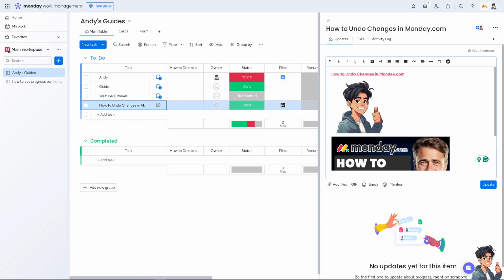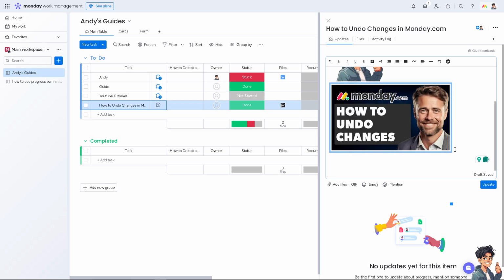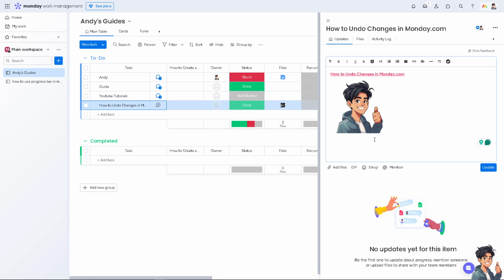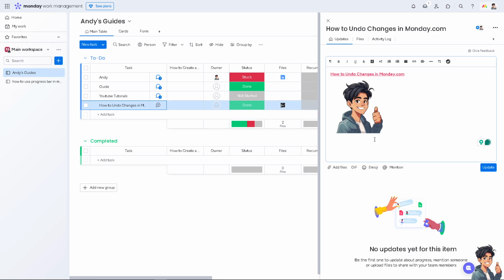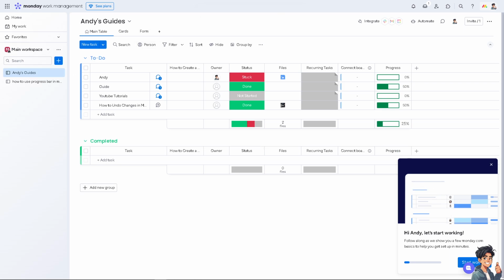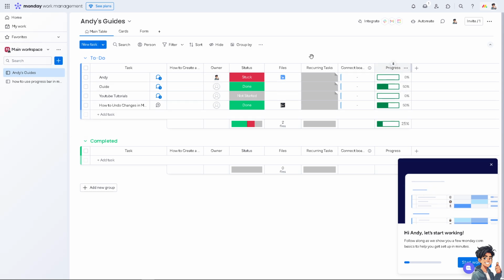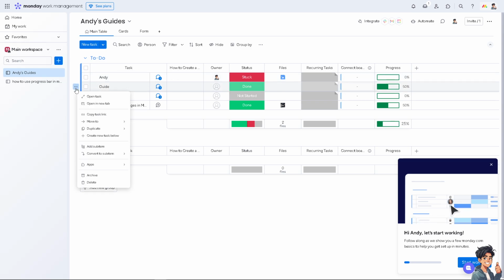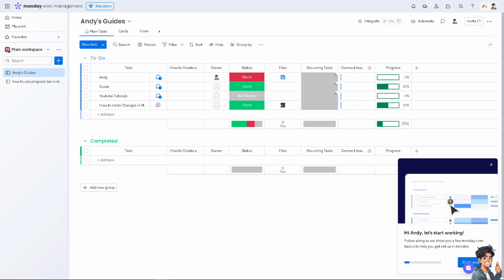How to Undo Changes in Monday.com (Full 2025 Guide)